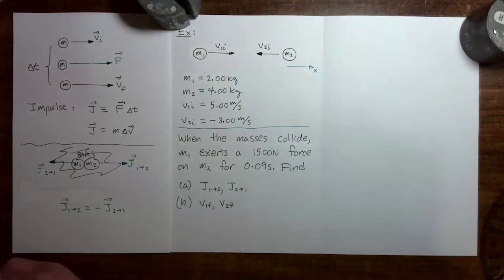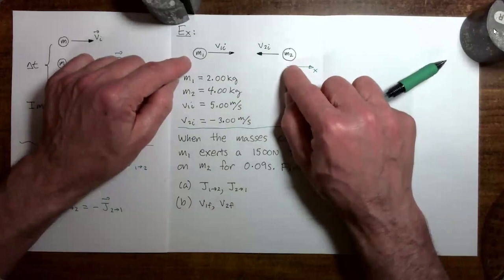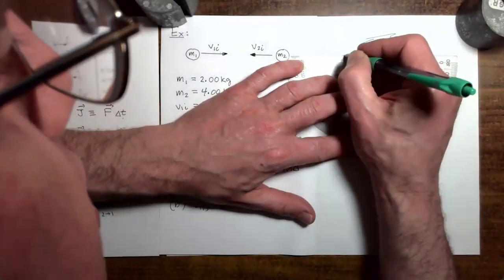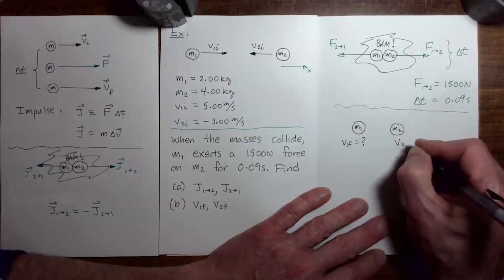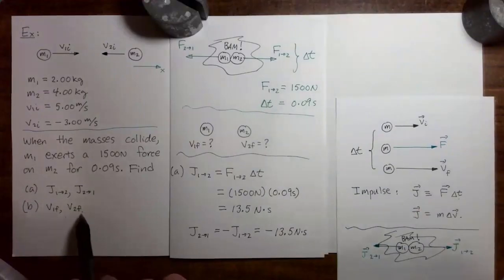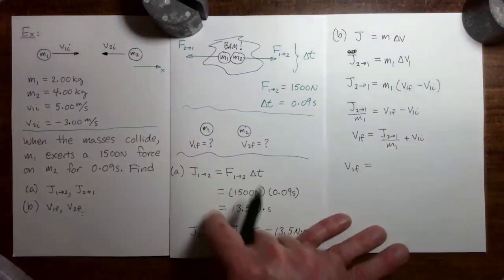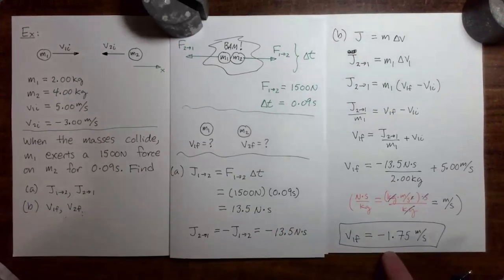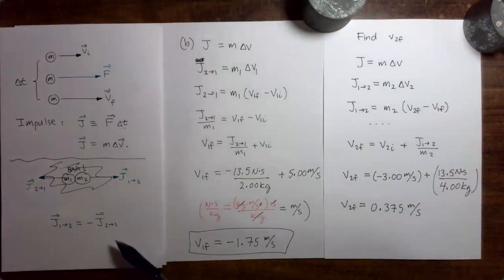Momentum Video 4: Collision with Impulse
In this video, the idea of impulse is used to solve an example problem where two masses collide.